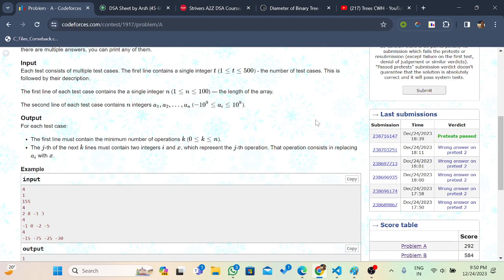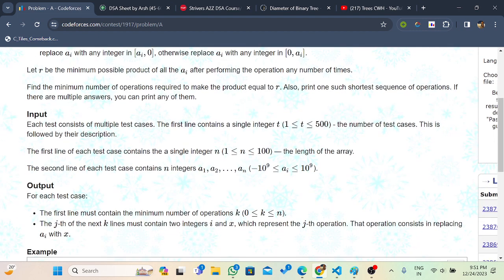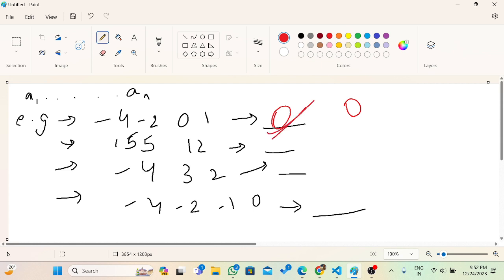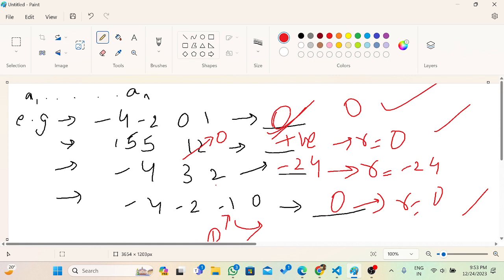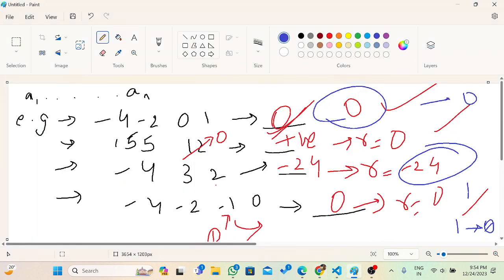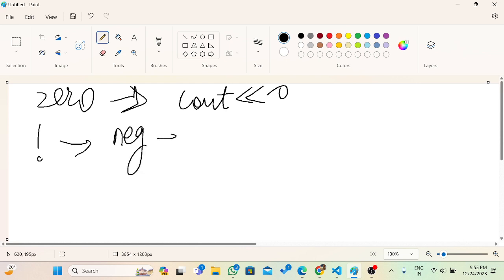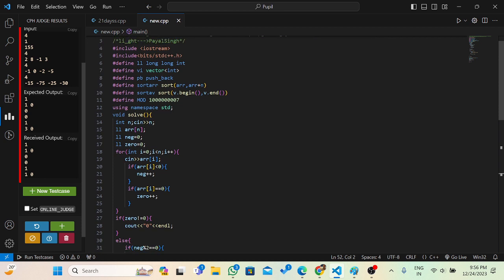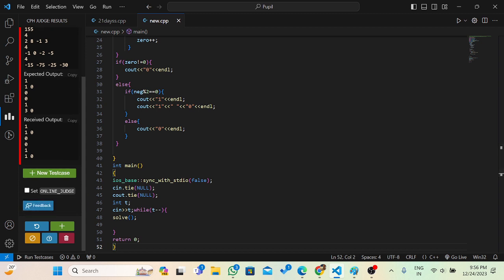A.Least Product| Codeforces Round 917 (Div. 2) | DCC NIT-A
A.Least Product|Codeforces Round 917 (Div. 2) ||  Solution ||

Happy Coding!